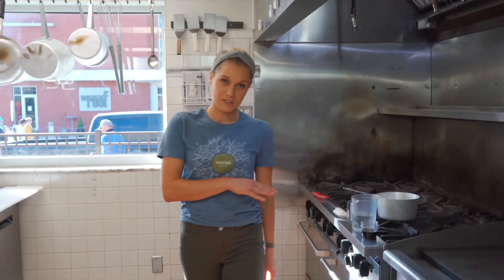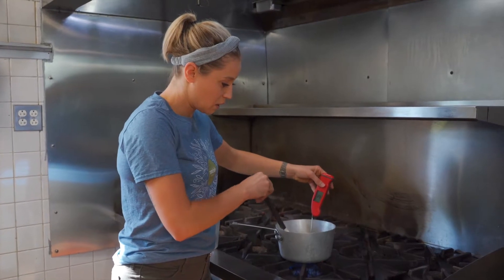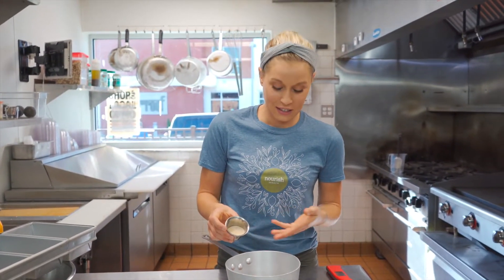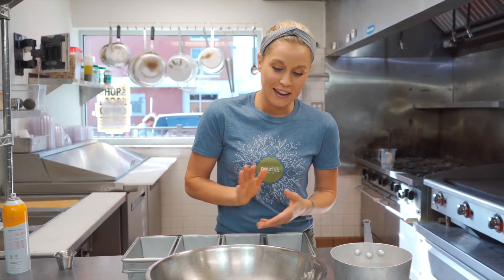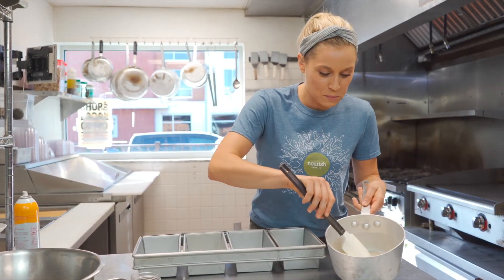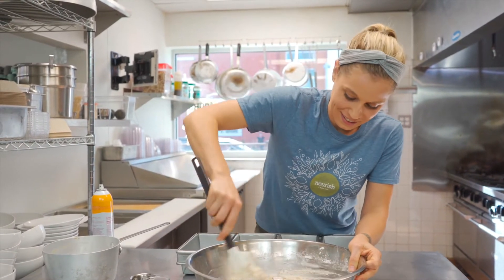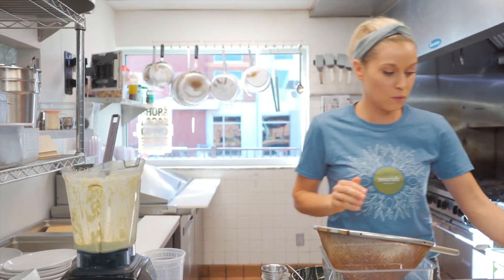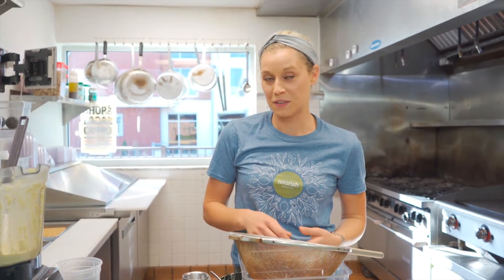nourished. 10. Grilled Cheese with Macadamia Ricotta and Tomato Bisque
In this episode of nourished. Chef Kimber Dean shows us how to make her vegan gluten free loaf of bread and macadamia ricotta to make a creamy tomato bisque and grilled cheese! Such a great allergy friendly comfort food favorite. Everything she makes on nourished is vegan and free or gluten, soy, corn, dairy, eggs, processed sugar, peanuts, preservatives and hydrogenated oils. Check out her cookbooks or website for the recipes. Follow her on instagram (chefyoginikimberdean & nourishcafemarket) and facebook (Chef Kimber Dean & Nourish Cafe & Market).